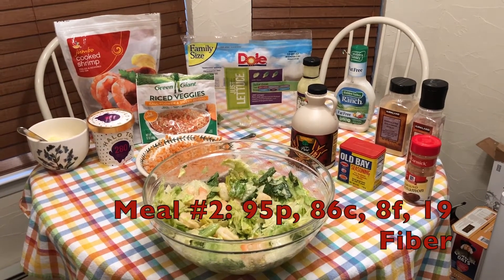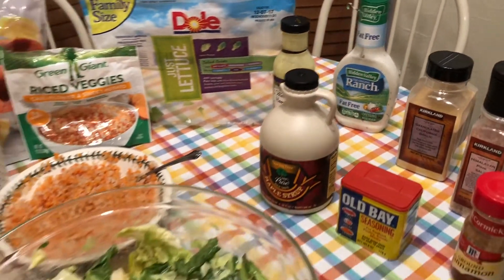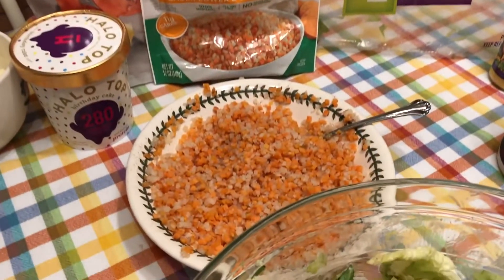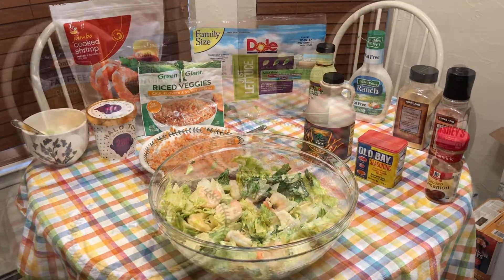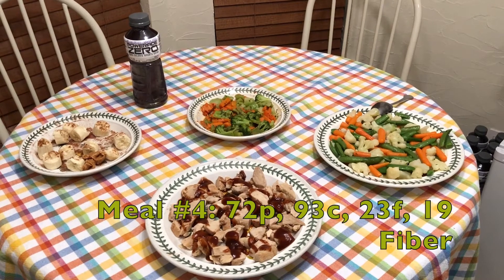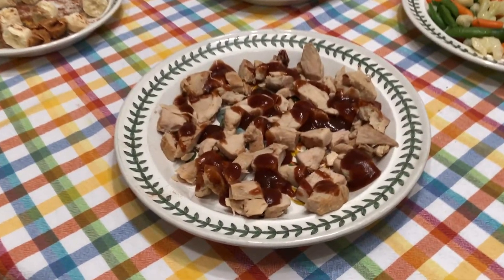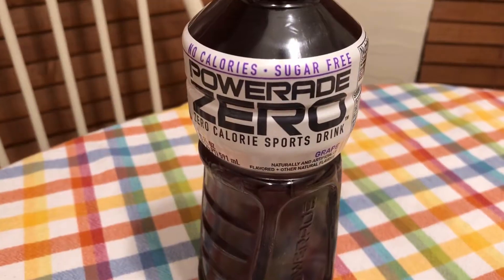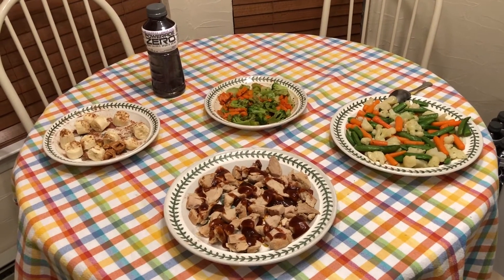WNBF Pro-Qualifier Contest Prep Series | 29 WEEKS OUT | Natural Bodybuilder Gary Amlinger